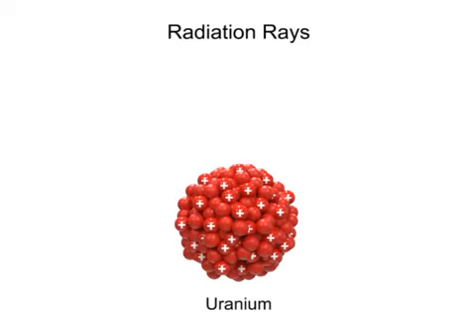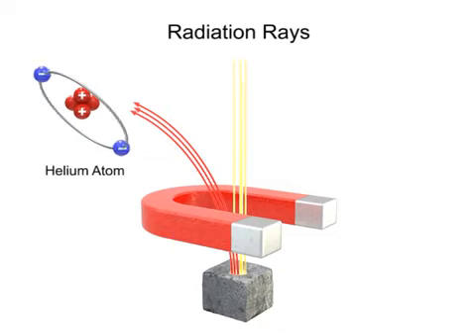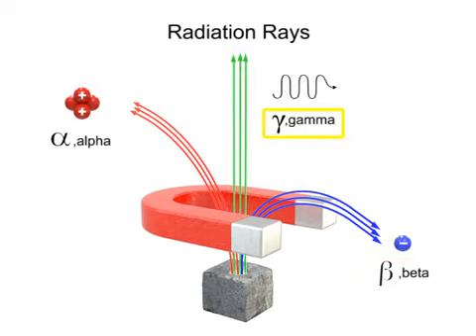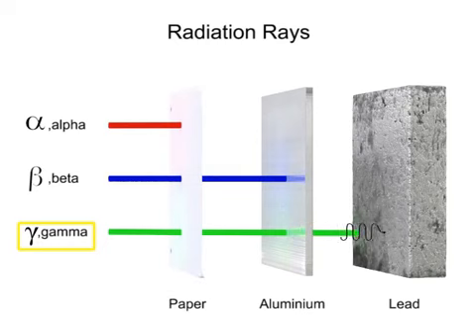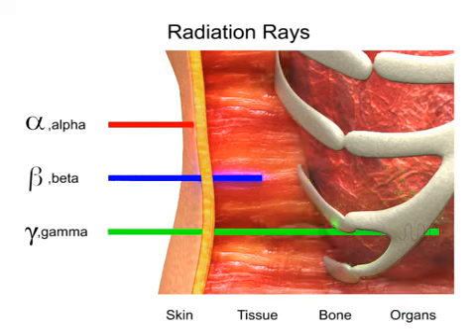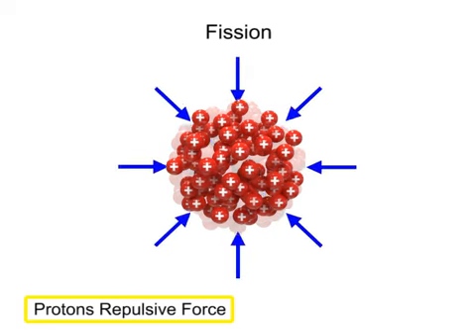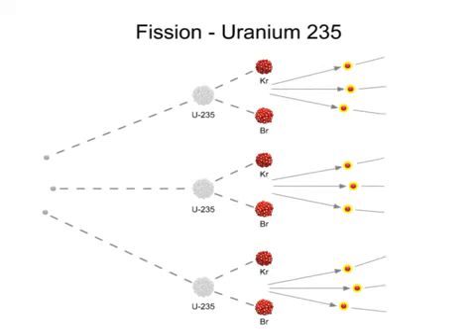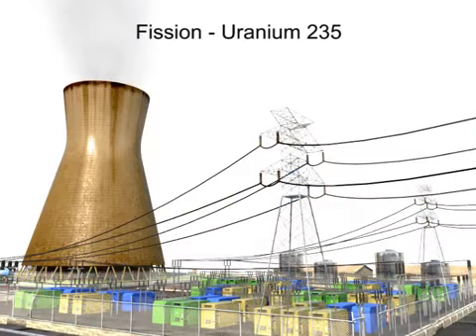The 3 Radiation Rays Alpha, Beta and Gamma 360p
መምህር አካለወልድ